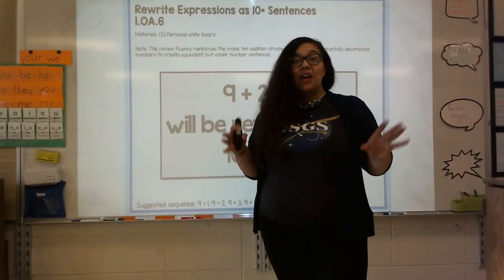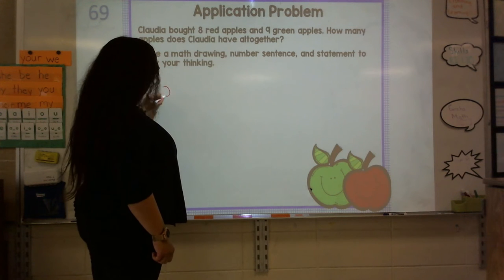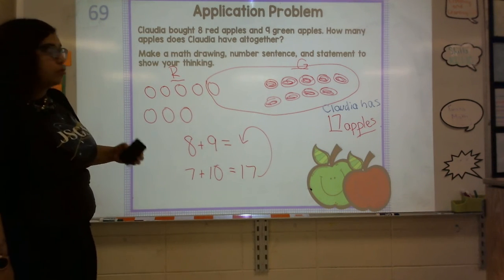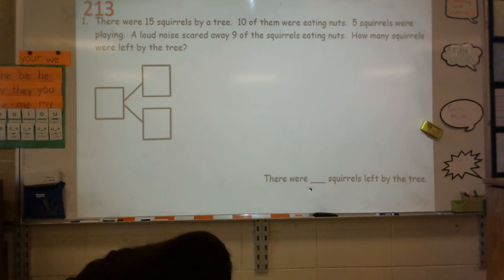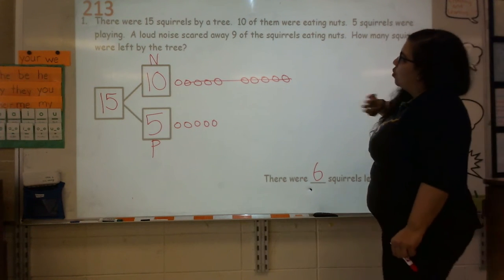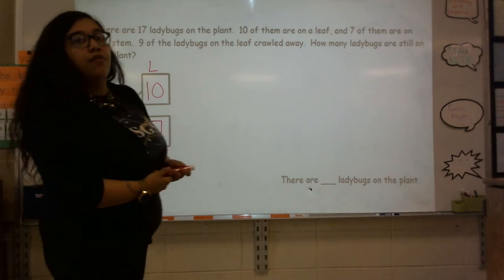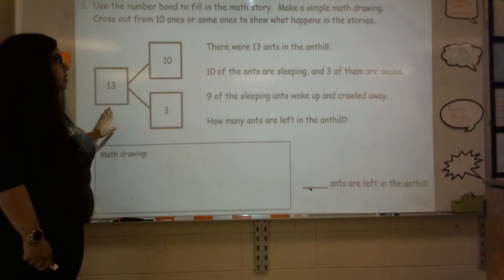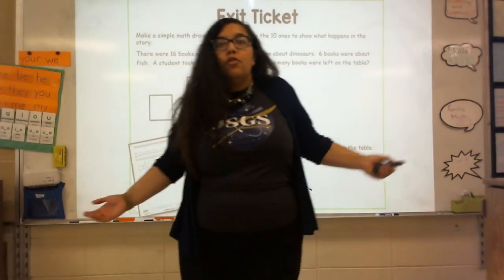Topic B Lesson 12 Teacher Video